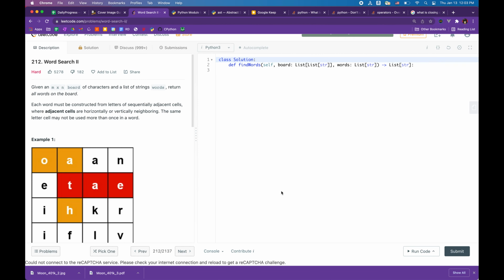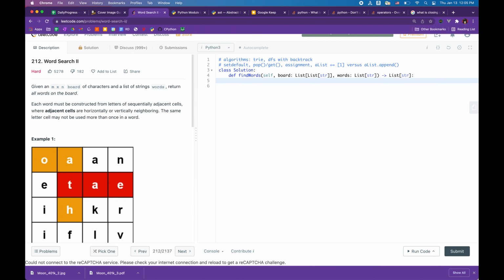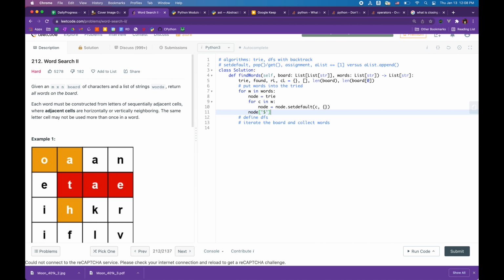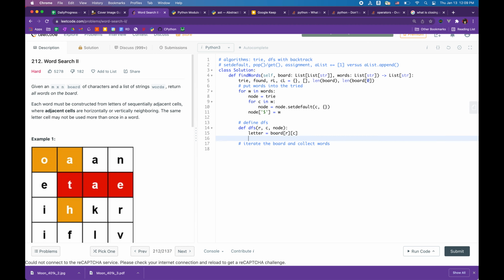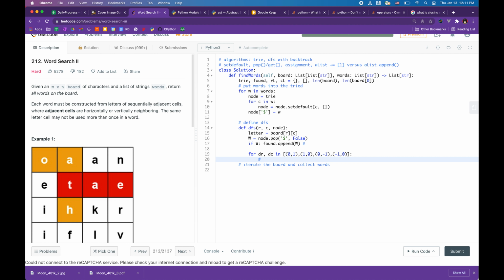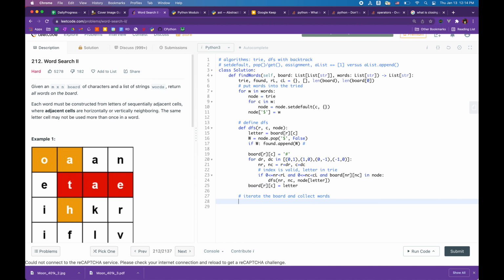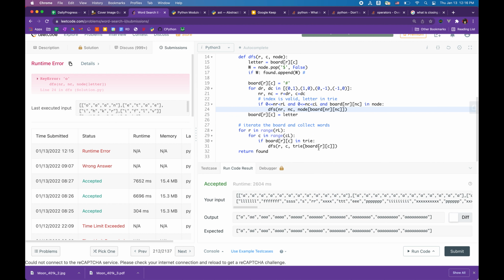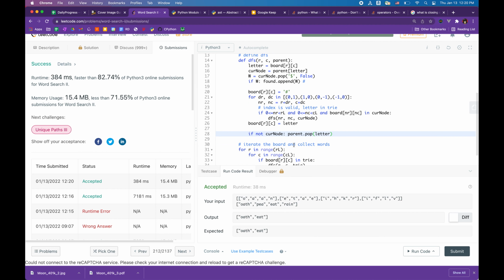LeetCode Hard 212. Word Search II